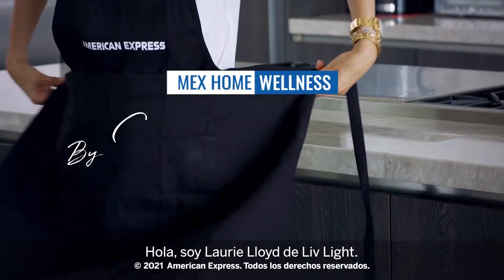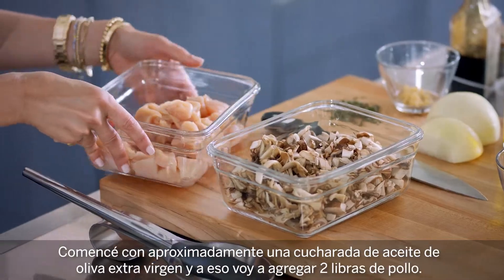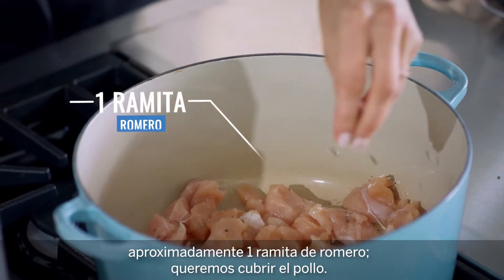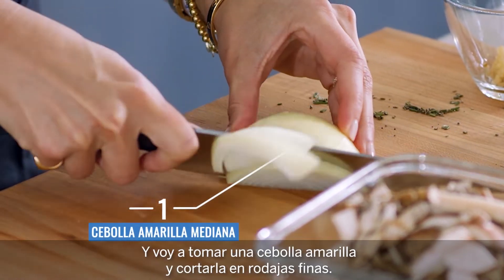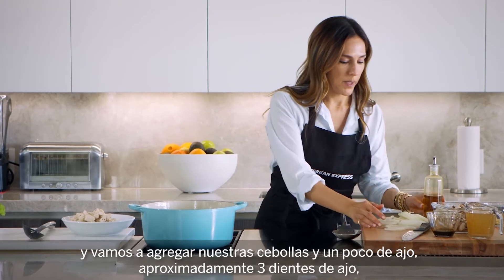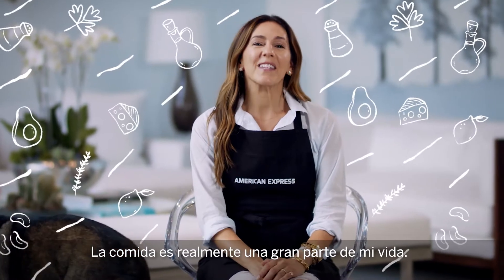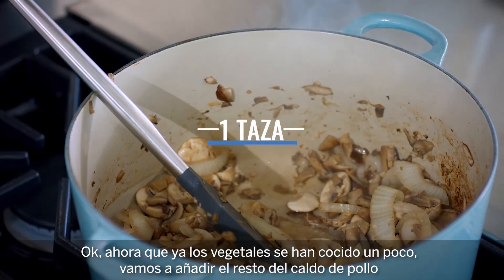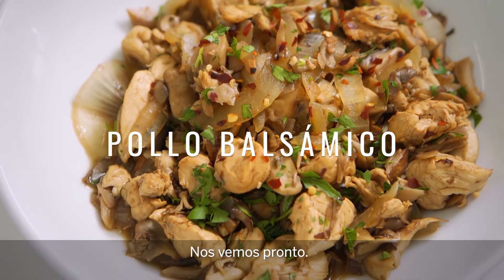Pollo Balsámico | Chef’s Corner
La consultora nutricional Laurie Lloyd prepara un delicioso Pollo Balsámico